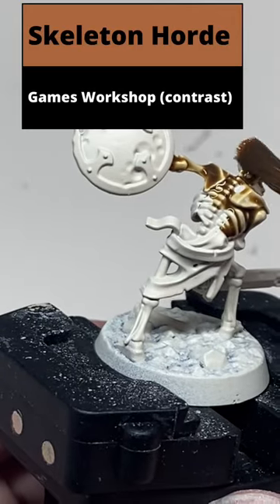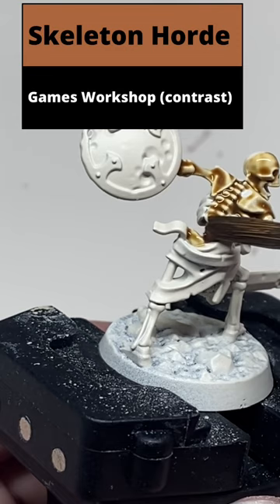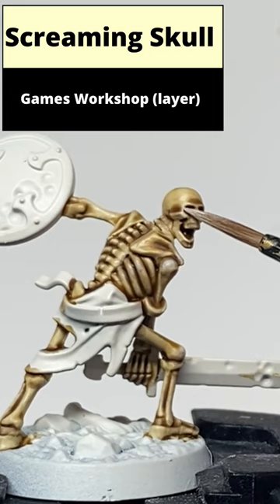How to Paint Warhammer Skeletons - 3 Paints!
How to paint warhammer skeletons, using wraithbone spray and 3 paints!
Agrax Earthshade
Screaming Skull

Full video on the channel